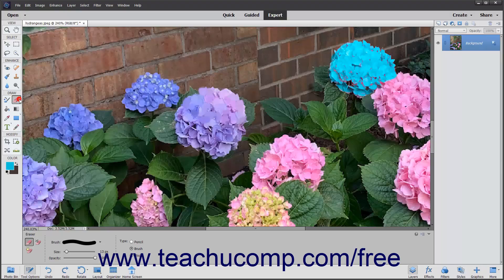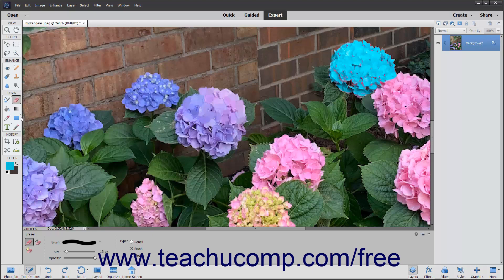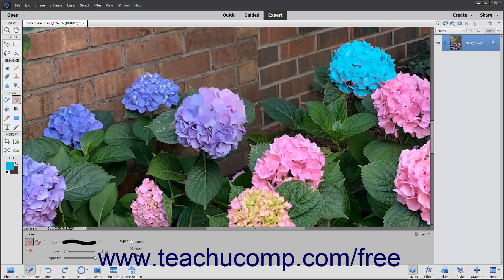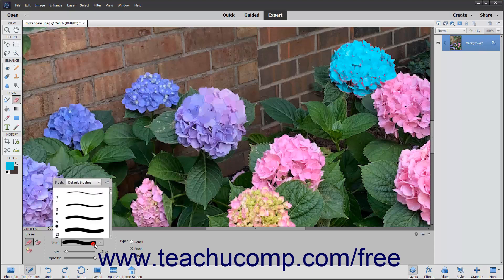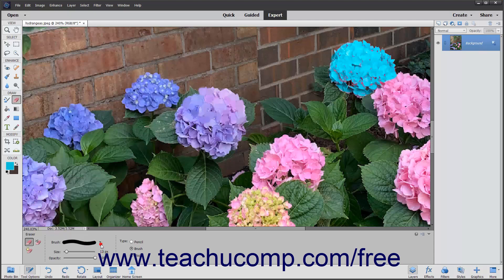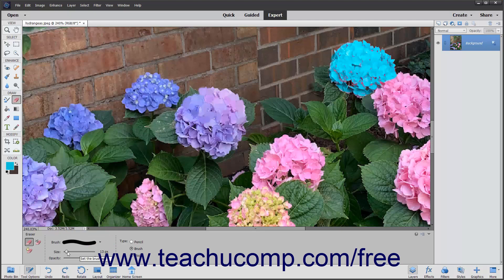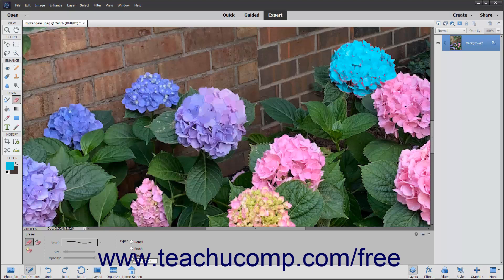Learn How to Use the Eraser Tool in Adobe Photoshop Elements 2022: A Training Tutorial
Learn how to use the Eraser Tool in Photoshop Elements 2022 A clip from Mastering Photoshop Elements Made Easy.